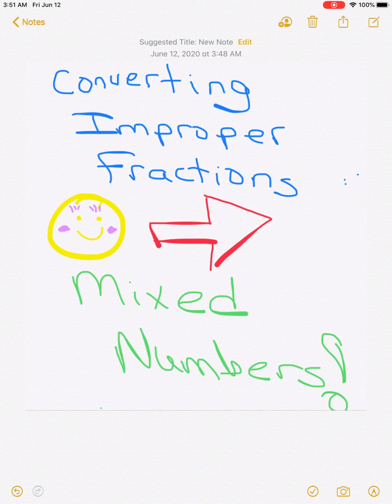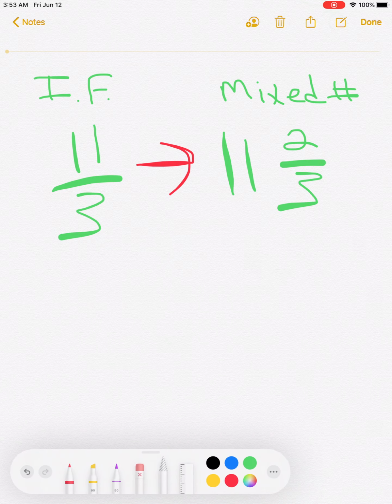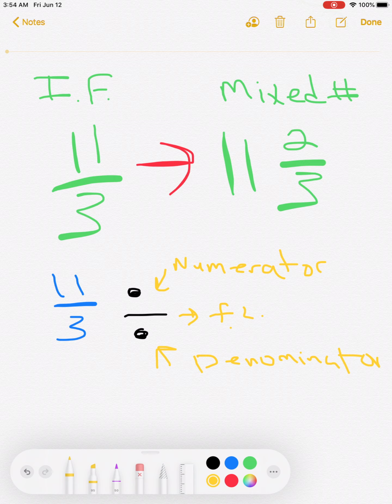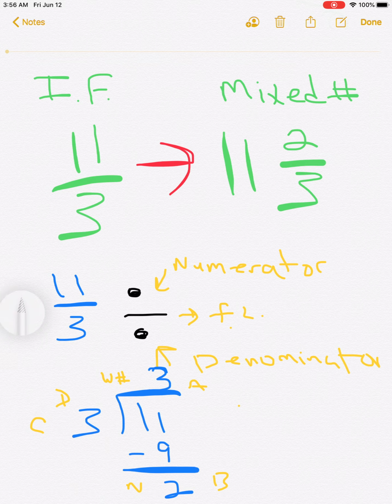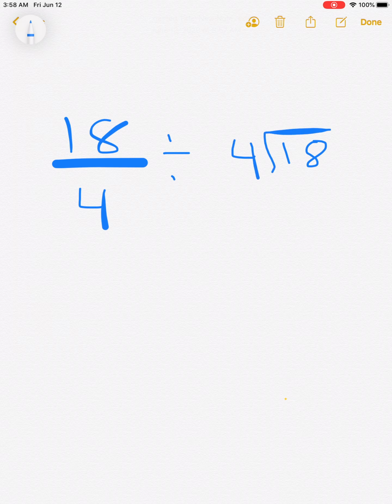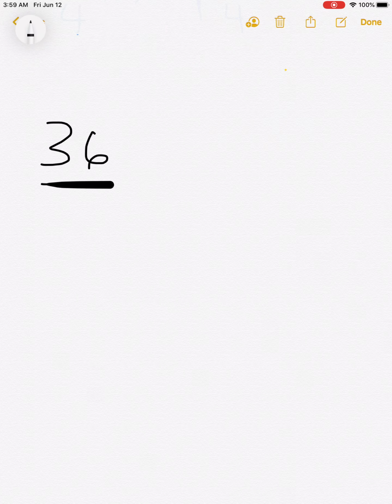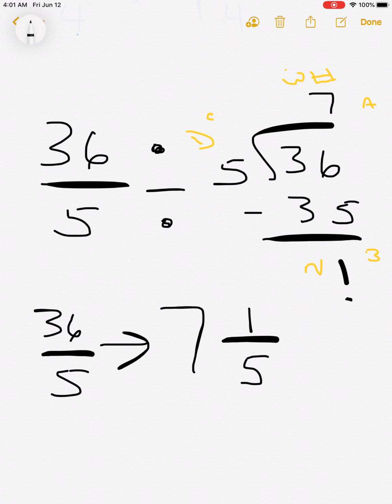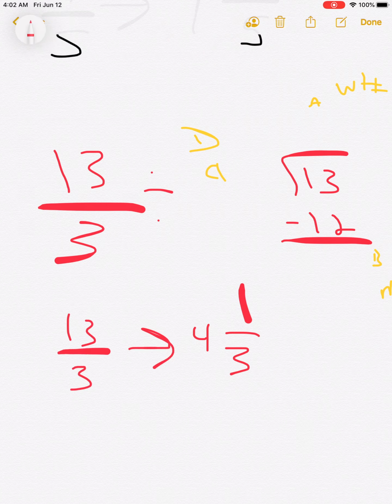Converting Improper Fractions to Mixed Numbers